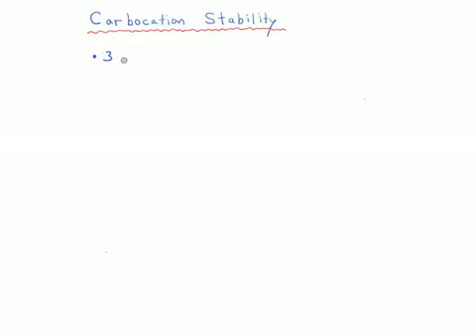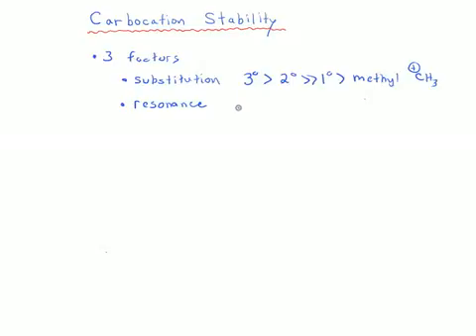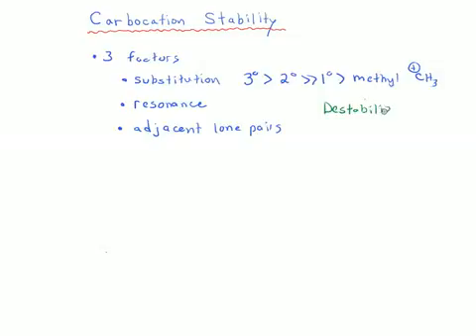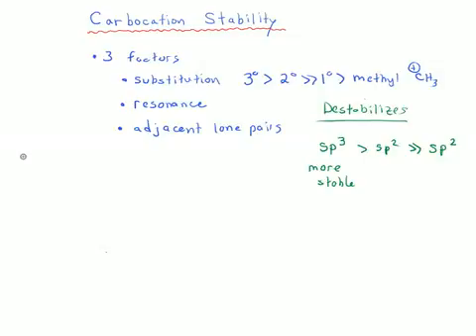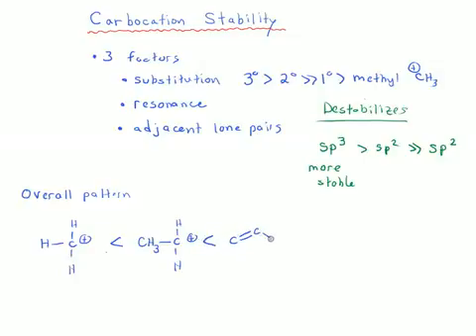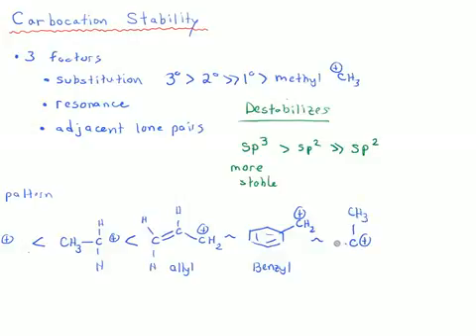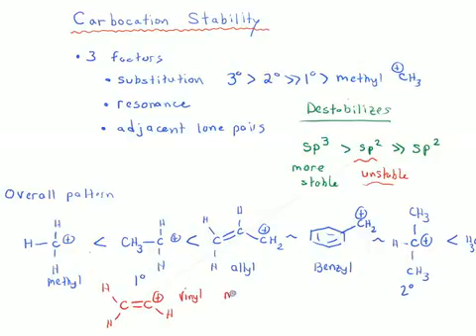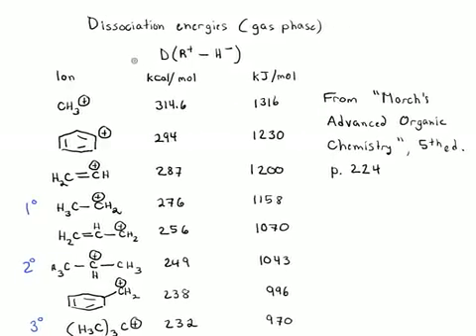Carbocation stability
This will help all students